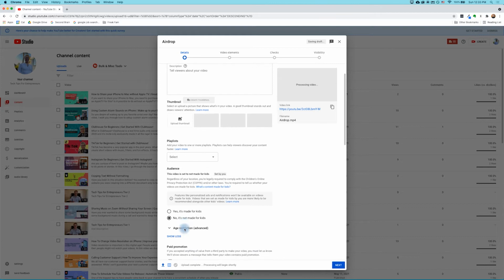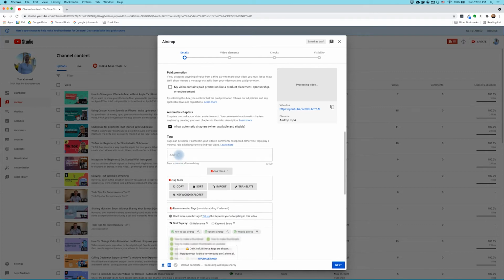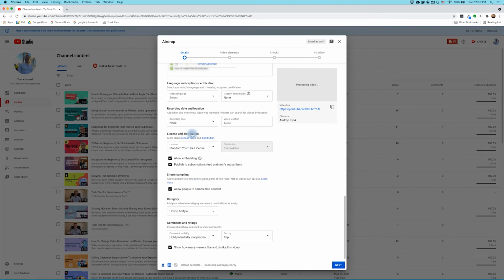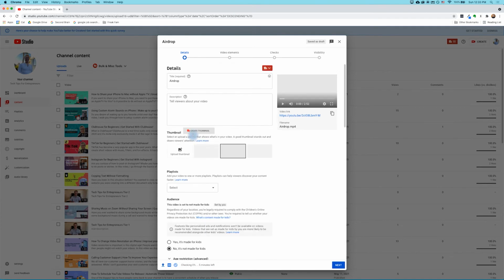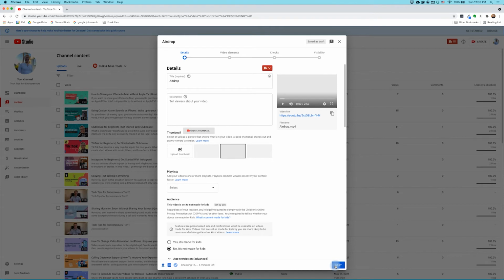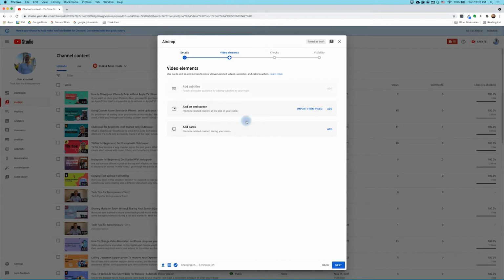How To Upload A YouTube Video | Getting Started With Your YouTube Channel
Hi friends! In today's video I go over how to upload a video to your YouTube channel. If you are just getting started with YouTube and curious about how to upload a video. This video will walk you through how to do it.